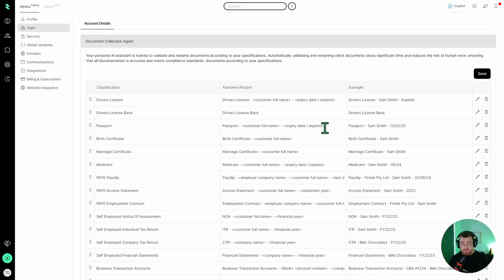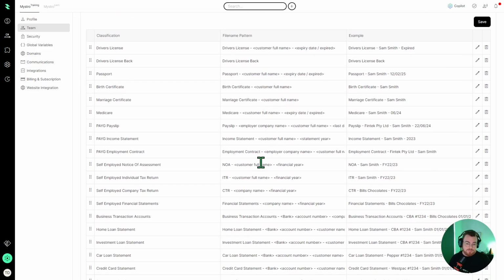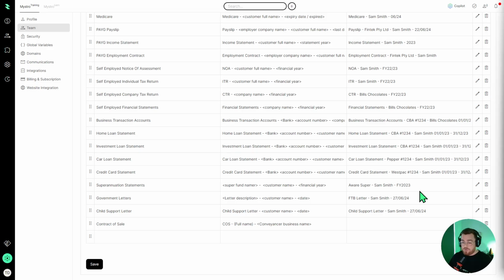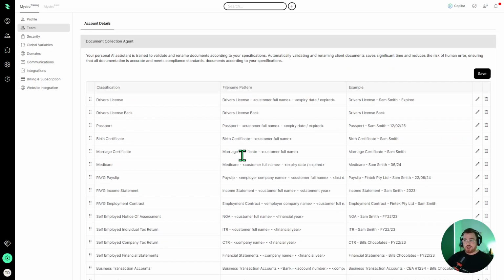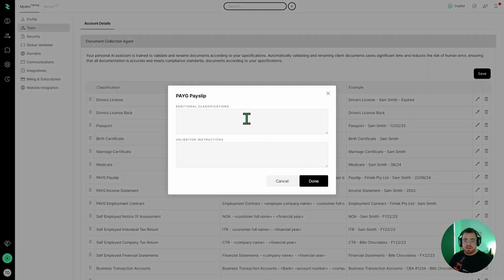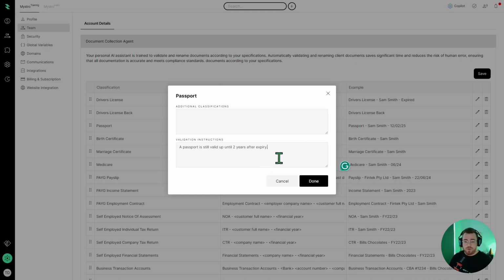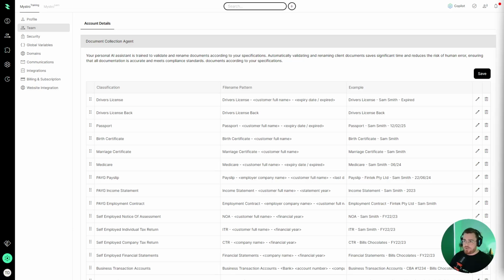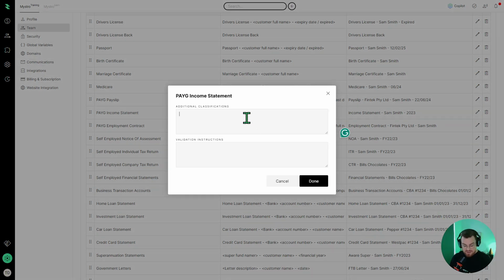Step 2: Configuring your Document Collection Agent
Welcome to Step 2 of our guide on setting up and configuring our Document Collection Agent!
We will show you how to setup and configure your agent, quickly and easily.